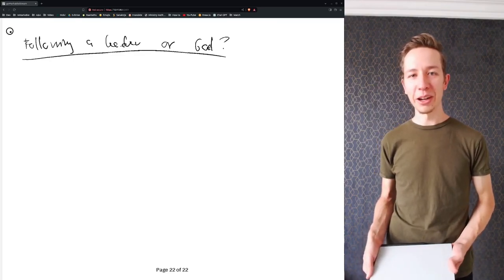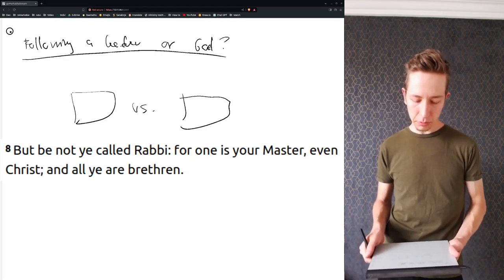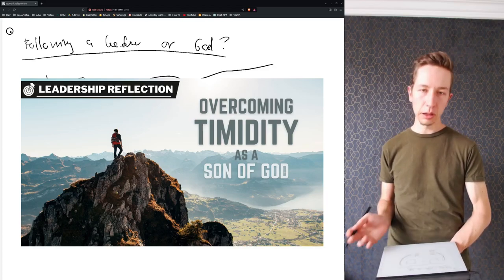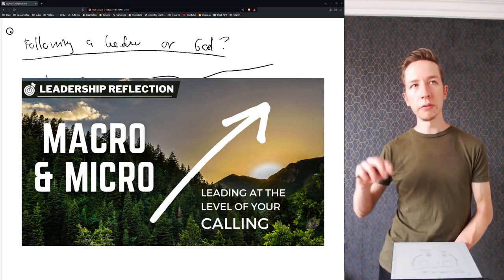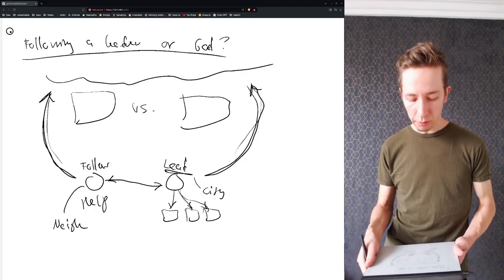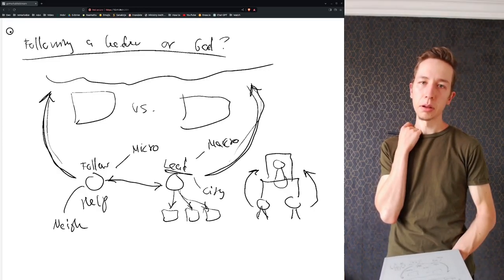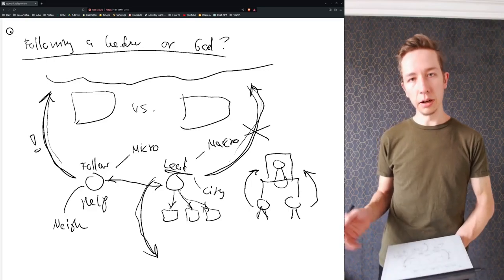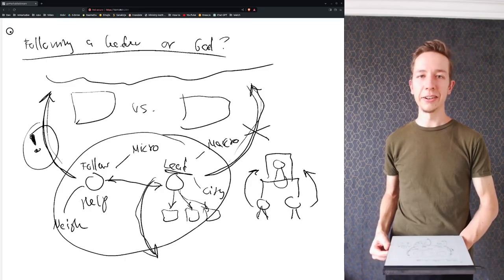Leadership Reflection: Godly Leaders and Followers of God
If we're supposed to be follow God, how can we also follow a leader? How can we as followers of Jesus, if we aim to lead, avoid the Pope-syndrome? That is, outsourcing our relationship with God to some leader or a priest? And how can we cultivate a culture where people follow Jesus, while still excercising leadership? We'll be reflecting on these important questions in this video. Join along!

00:00 Introduction
01:06 A godly way to lead and to follow
08:19 Outro